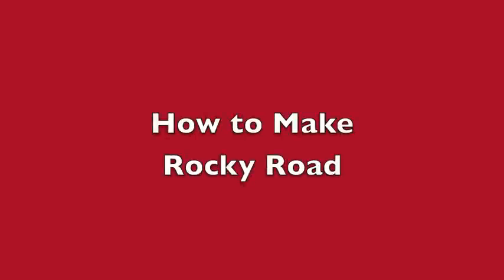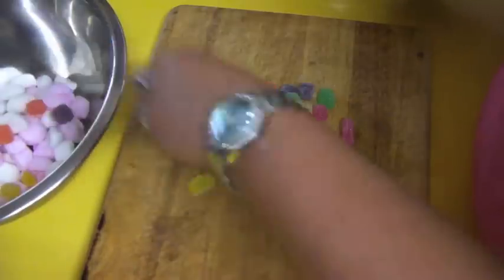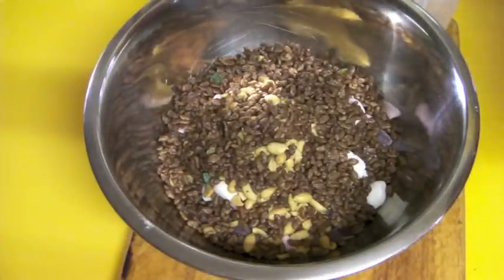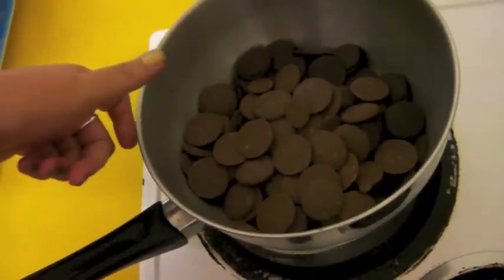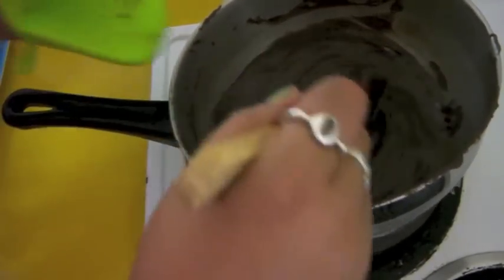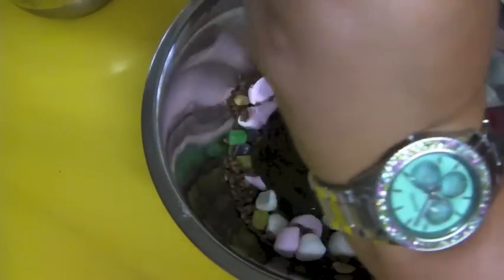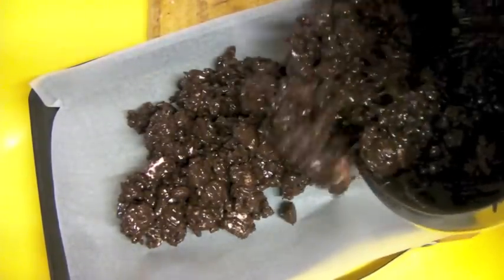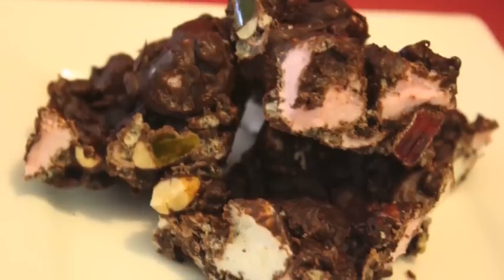HOME MADE ROCKY ROAD RECIPE - CHRISTMAS GIFT IDEA | MsDessertJunkie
This is so quick and easy to make and looks like you have been working FOR HOURS !

Ingredients

250g Marshmallows
150g Soft Jubes
125g Salted Peanuts
300g Popped Rice (Rice Bubbles or Coco Pops)
375g Dark Chocolate
125g Milk Chocolate
20g Butter (Salted is fine... makes the chocolate tastes better :-)